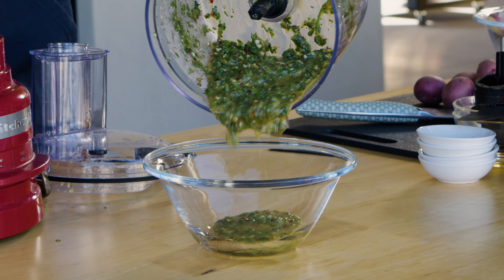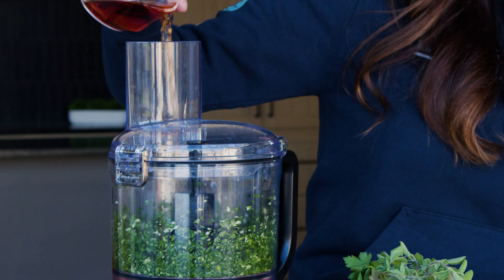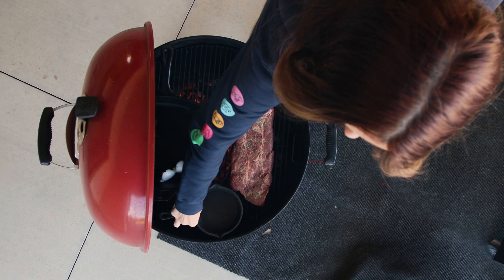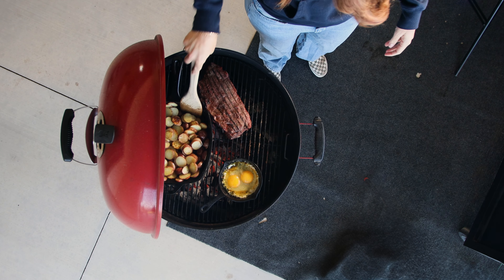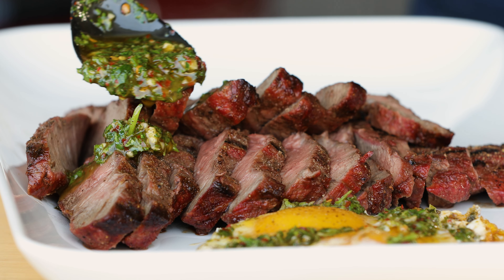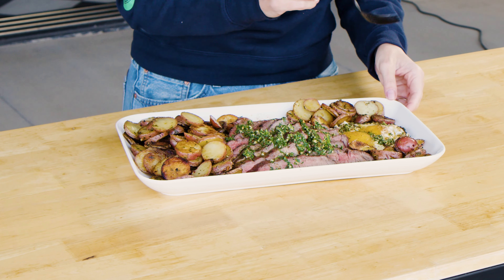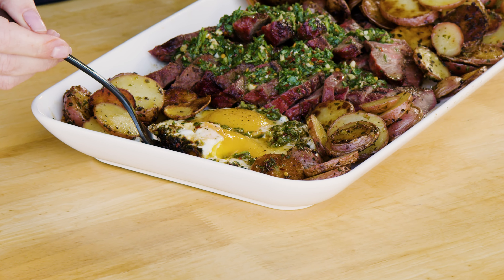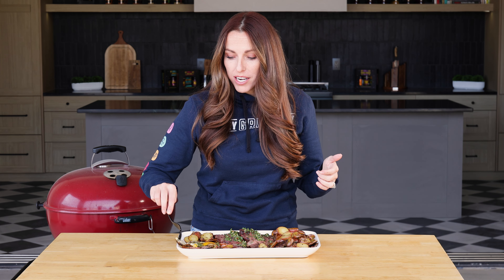The Perfect CHIMICHURRI SAUCE Recipe That will Change Everything!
Chimichurri sauce is a bright and delicious sauce that tastes great on a variety of meats and vegetables. It only takes a few minutes to make, and it adds layers of flavor to steak, grilled vegetables, or even served over eggs!

Chimichurri sauce is an Argentinian staple condiment, served alongside most meats cooked over hot coals. Each blend is as unique as the family who makes it, but most are consistent with bright green herbs like parsley and oregano, good quality oil, fresh garlic, and salt and pepper. My favorite version brings a little extra acidity with the addition of red wine vinegar and some heat with a touch of red pepper flakes.

The fresh, bright flavors of chimichurri are basically the perfect complement to anything you’re cooking over a fire. It makes rich meats taste amazing and gives roasted vegetables that extra oomph. If you want to feel really fancy, spoon it over your breakfast hash. It’s oh-so good.
How to Make Chimichurri Sauce
It doesn’t get much easier than this chimichurri sauce. All you need to do to make this sauce is to blend all ingredients and enjoy. For a more detailed step-by-step process, check out the printable recipe card on our